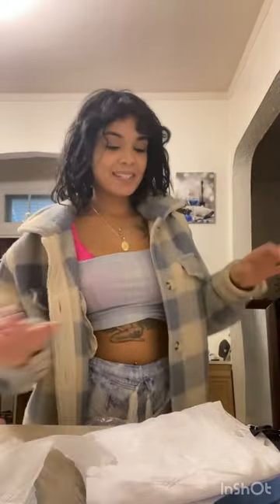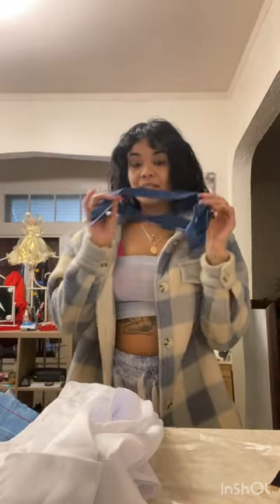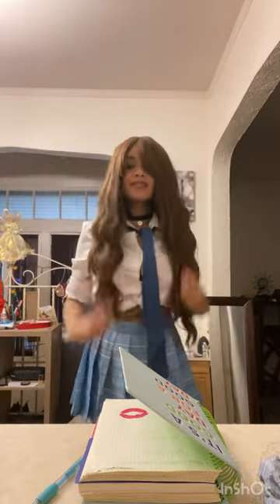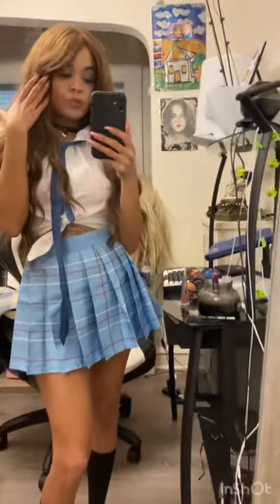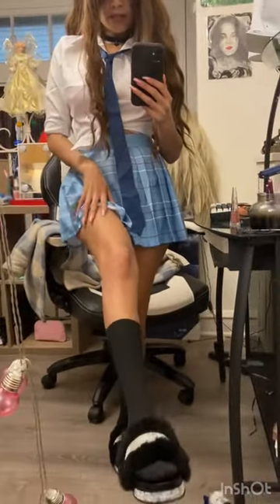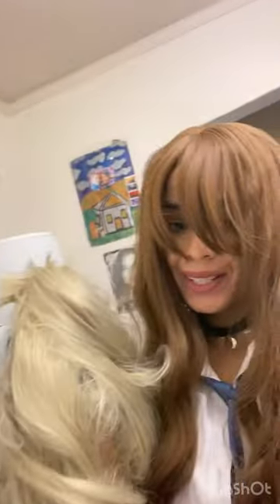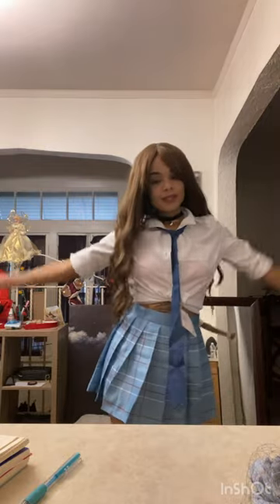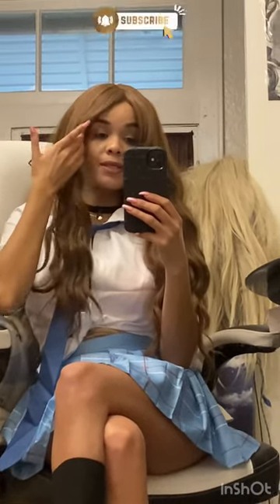School girl cosplay transformation#trending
Purchase the costume here is link -

Roocnie My Dress Up Darling...